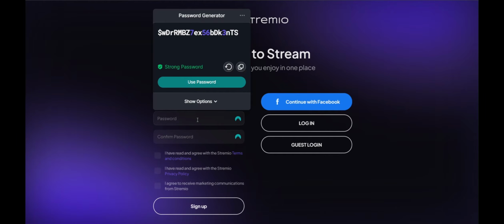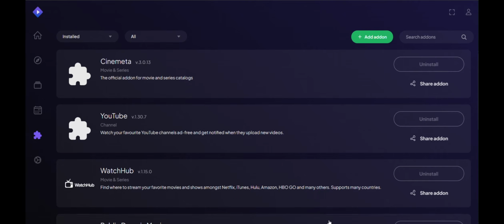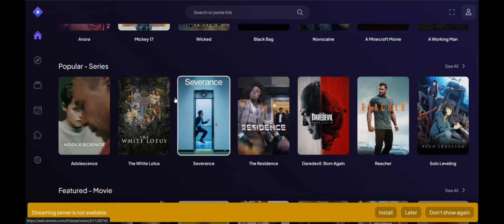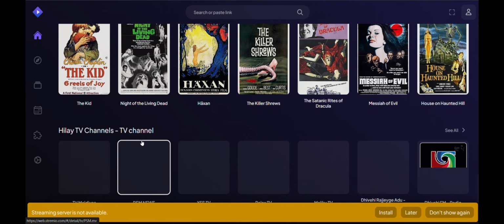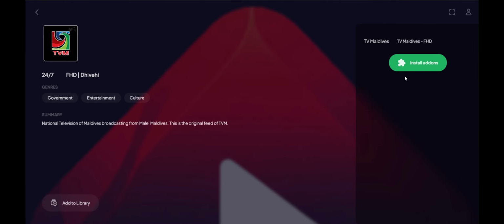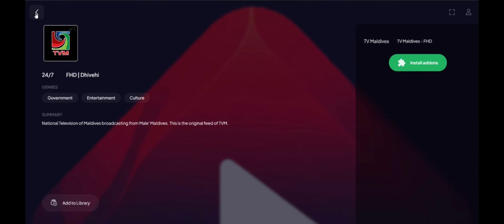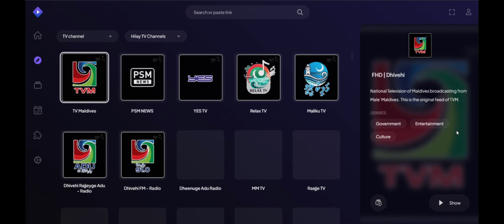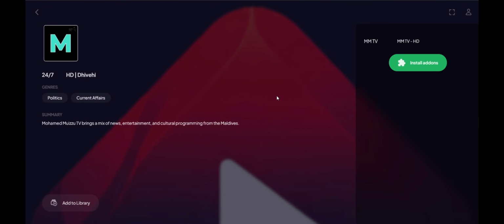100% FREE Access to Maldivian & Worldwide TV Channels | No Cable Required!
Looking for a way to watch all Maldivian TV channels and even international ones completely FREE? In this video, I’ll show you how to stream your favorite local news, sports, entertainment, and more without paying for expensive cable or satellite packages.

✅ Watch Dhivehi channels like TVM, Raajje TV, VTV, Sangu TV, and others
🌍 Access popular international channels from around the world
📱 Works on phone, laptop, smart TV, or tablet
🔐 No VPN required | No subscription fees | 100% working in 2025